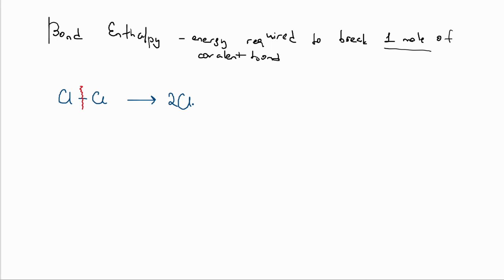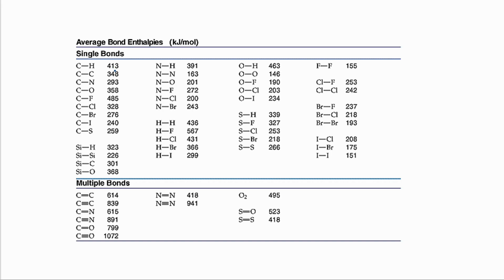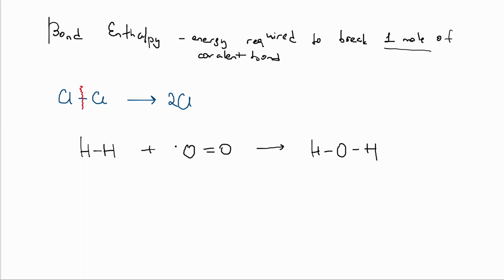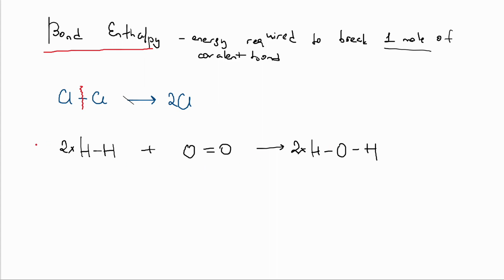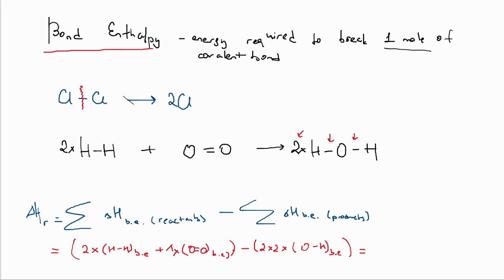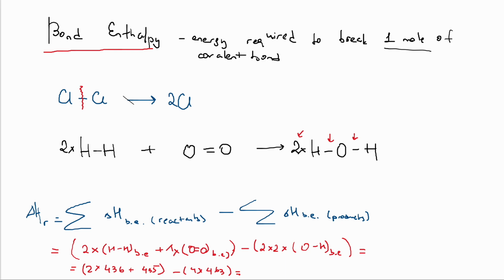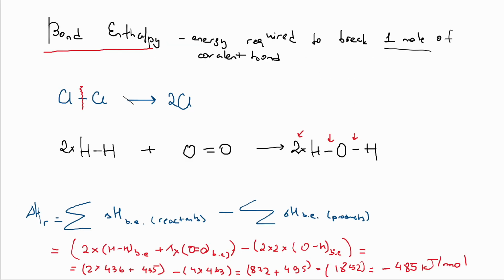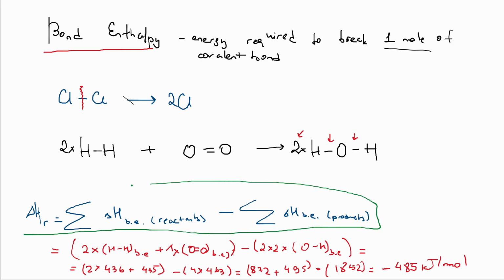Thermodynamics. Enthalpy change. VIDEO 3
3. Understand that chemical reactions involve the making and breaking of bonds and the concept of bond enthalpy
4. Be able to use mean bond enthalpies to estimate ΔH for reactions